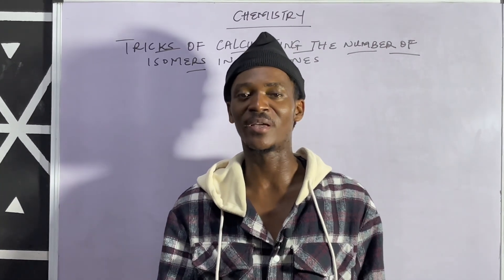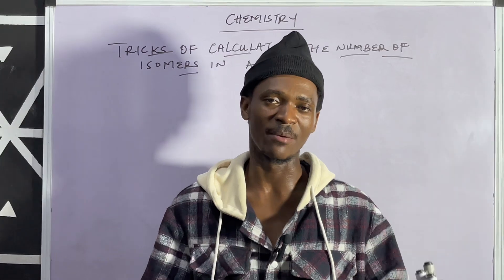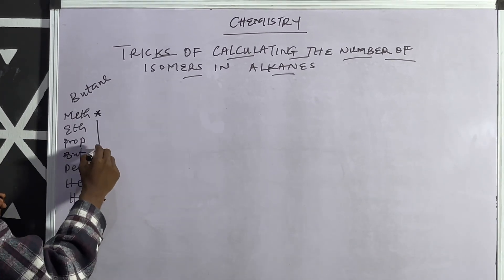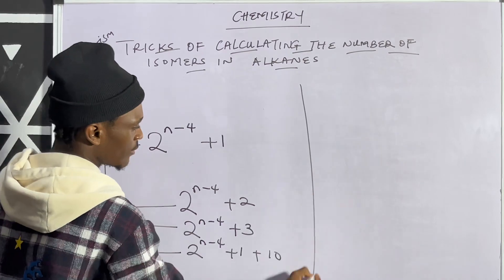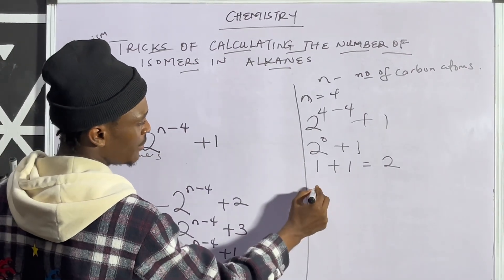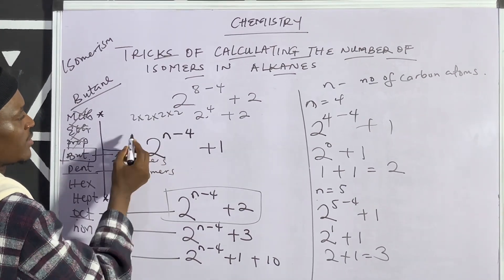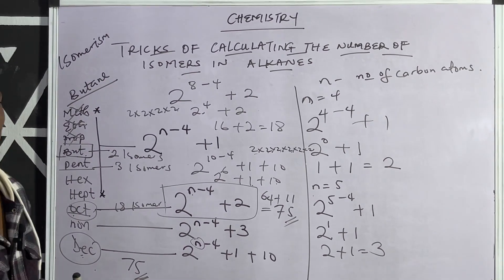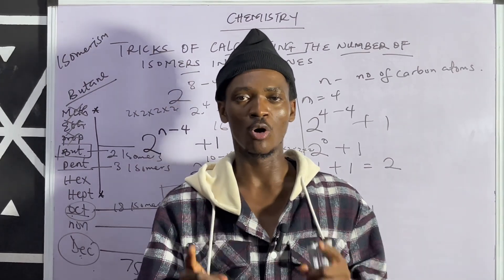Tricks for Calculating NUMBER OF ISOMERS IN ALKANES for JAMB & WAEC STUDENTS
Learn how to calculate the number of isomers of Alkanes in less than 10 seconds